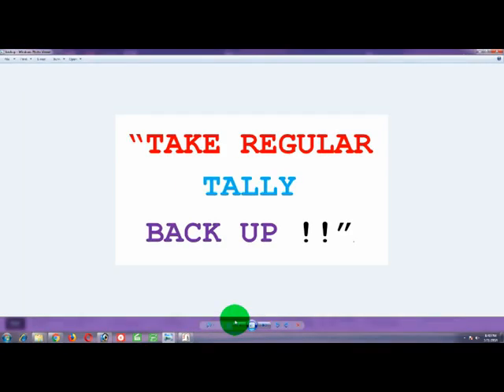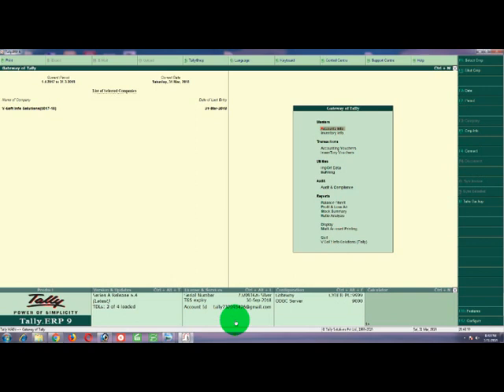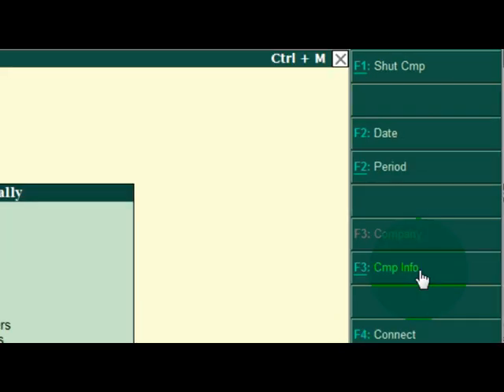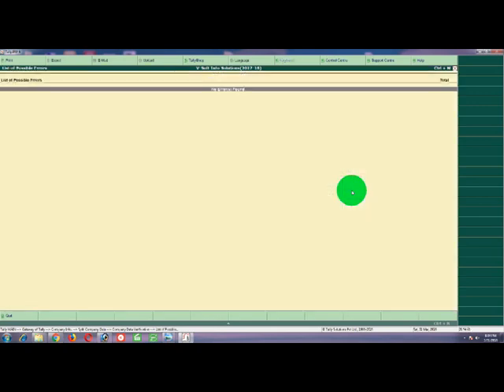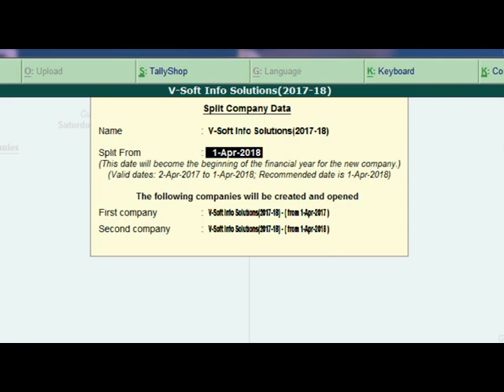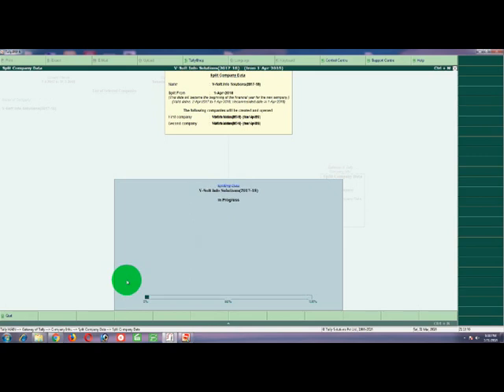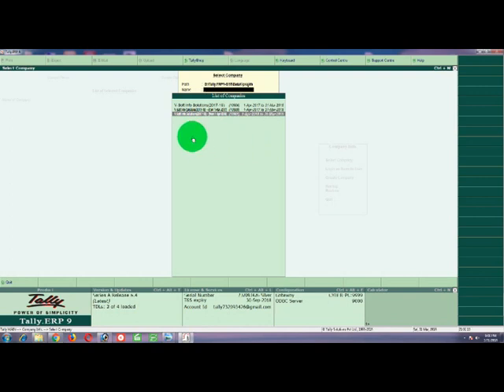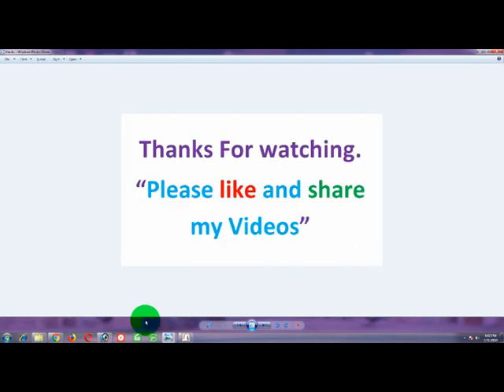split Tally data simple steps